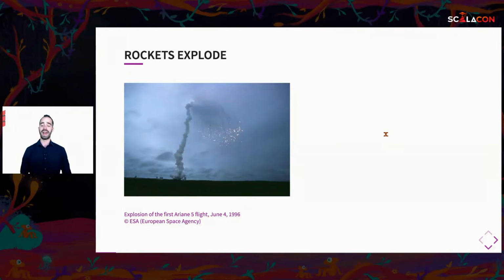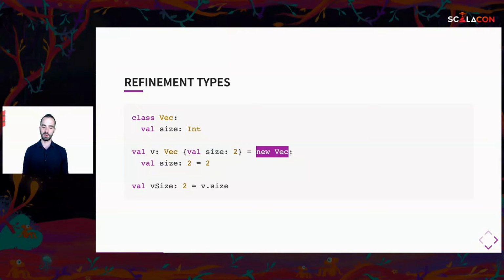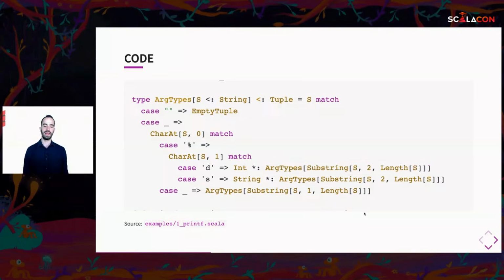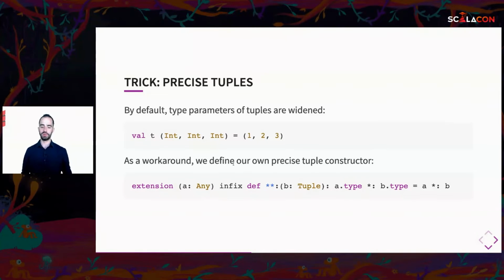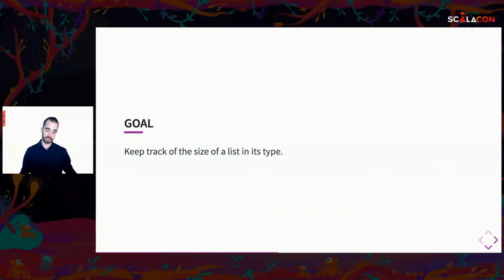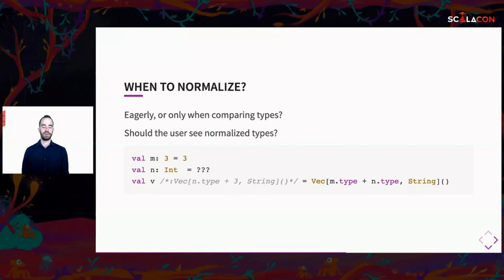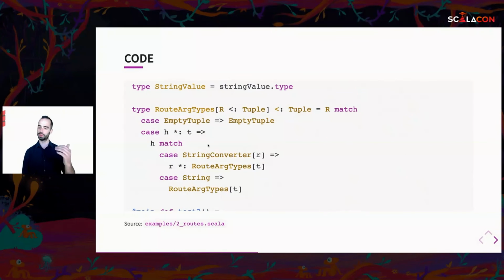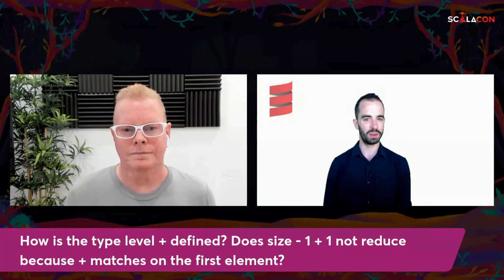Type level Programming in Scala - Matt Bovel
In Scala 3, you can do more with types by the virtue of match types and type-level operations, which increase the design space for compile-time verification. For example, operations for type-level arithmetic are available which can be used to verify the correct dimensionality of matrices in machine learning projects.